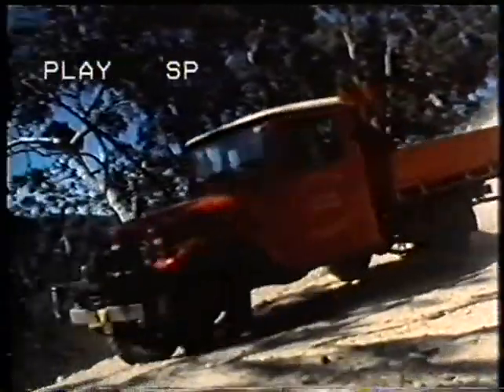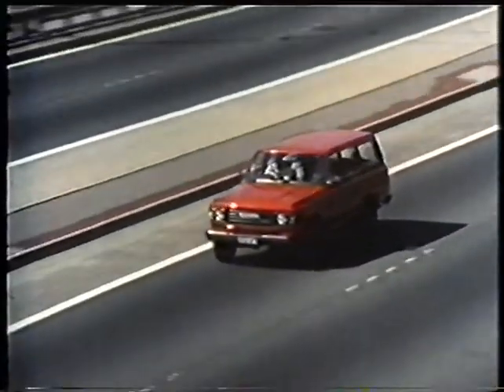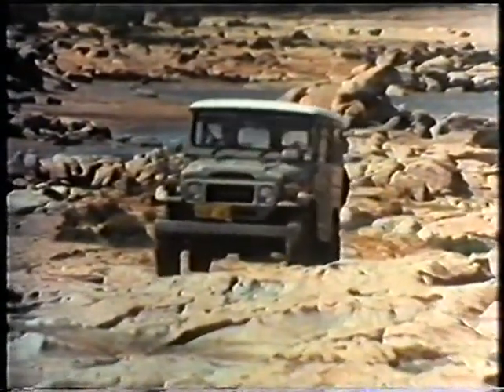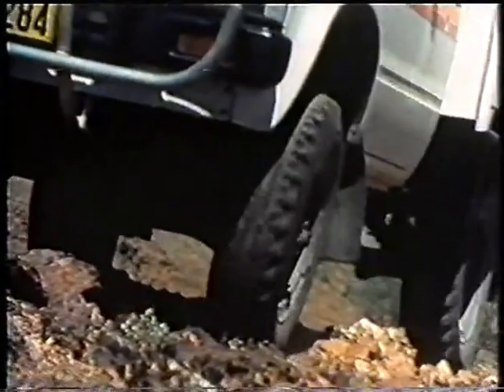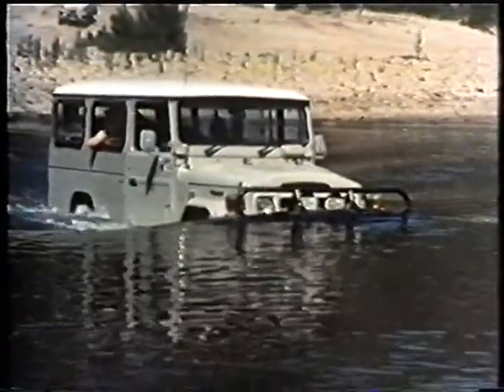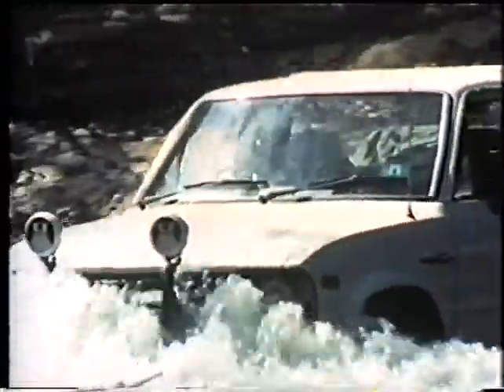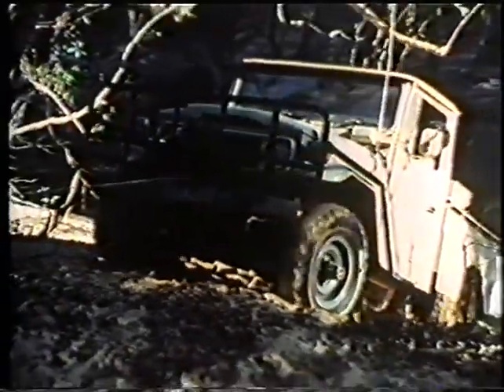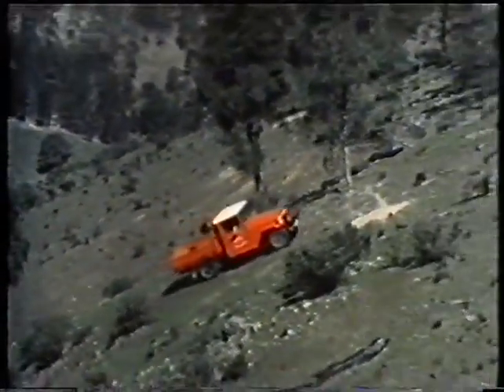Australian Toyota Landcruiser training video from the 80's - part 1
Part 1 of an early 80's training video promoting Toyota vehicles in Australia. See all the old classic toyota including FJ series and the tough 60 series in different terrain throughout Australia. Throw in some hilux's as well and all those classic clothes that were worn back then and its a great watch.